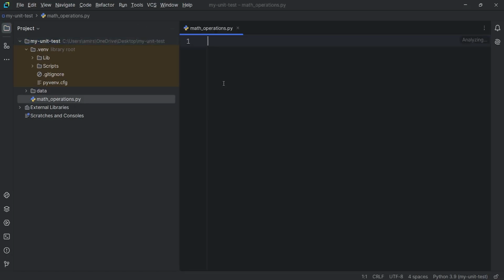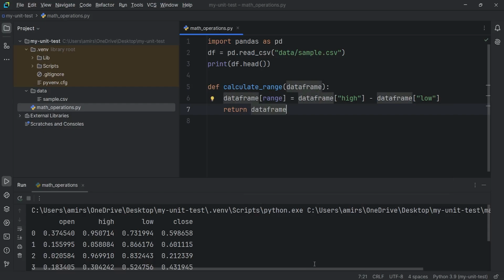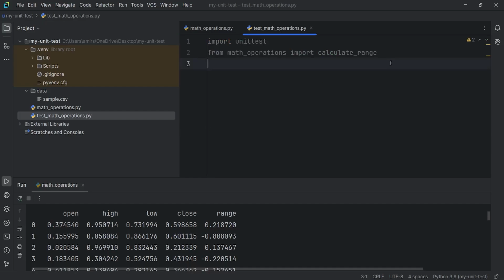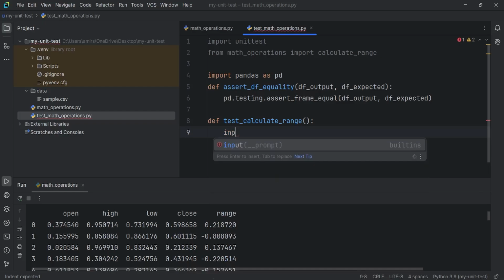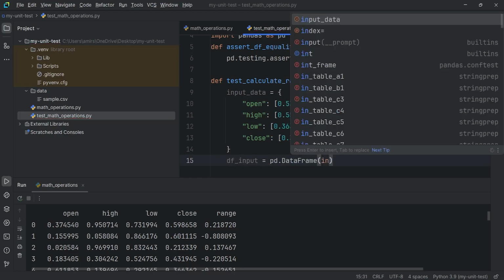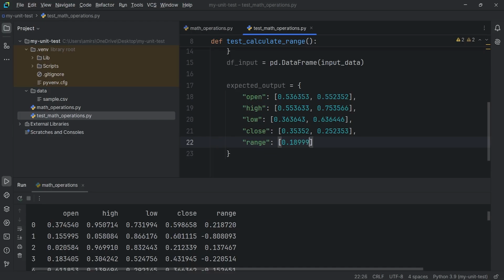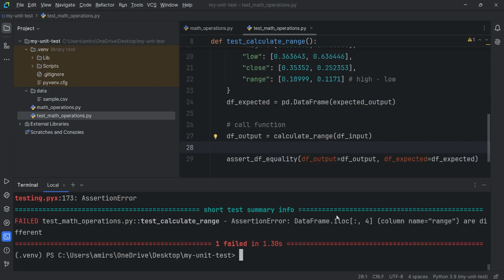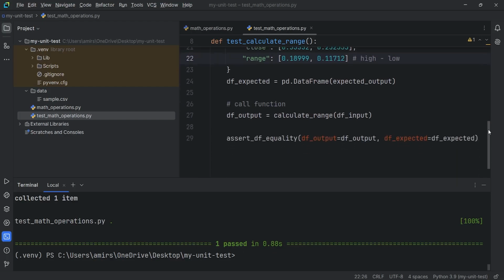Unit Testing with PyTest in Python | Part -2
About this video: In this video, you will learn how to test a dataframe written in pything using pytest unit testing